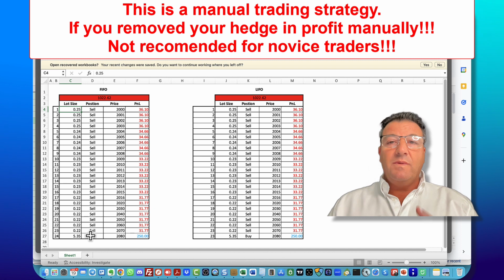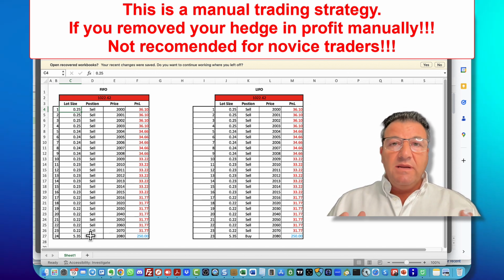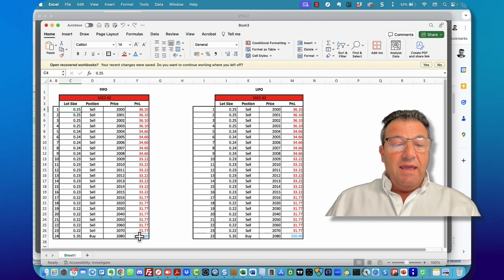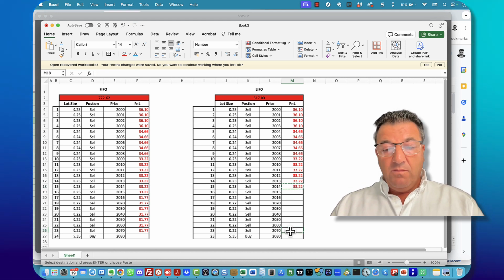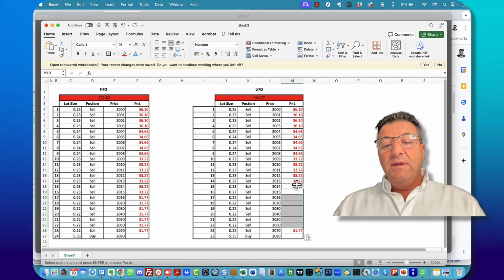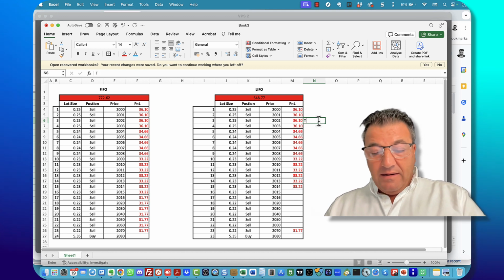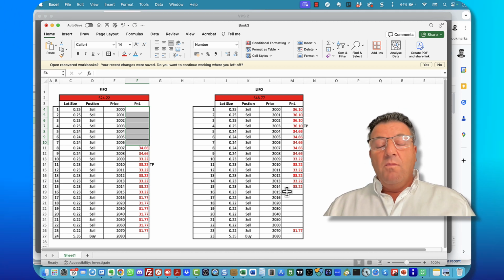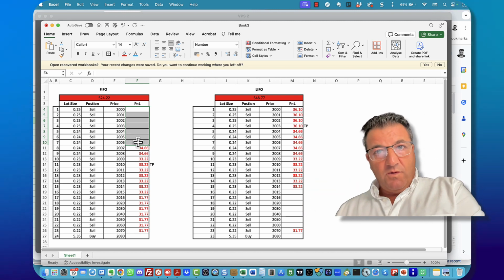Removing a Hedge Manually: LIFO vs FIFO Trade Removal Explained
When you close your hedge in profit, what do you do with that money - remove your oldest trades first, or your newest? This tutorial answers one of the most common questions in hedge management: the difference between stripping trades on a first-in-first-out (FIFO) basis versus last-in-first-out (LIFO), and why Alan prefers one over the other. The scenario: gold has trended against a sequence of positions, the robot has hedged the account, and following the chart-reading methodology you close the hedge as the trend reverses - sometimes in profit, sometimes at a small loss, which Alan notes is not the end of the world; sometimes you lose on the swings and make it up on the roundabouts. Now you have banked, say, 250 dollars, and the discipline begins: that money is not yours to spend - it exists to repair the account. Alan compares the two removal approaches side by side. FIFO removes seven trades for the 250 dollars in his example; LIFO removes eight - but each has structural consequences. LIFO requires opening two new charts with four new magic numbers, gradually rebuilding over two to three months, and your original charts cannot restart until all old trades are cleared, or you create a large gap in the sequence. FIFO keeps the existing charts working: as you strip old trades, your take profit line moves up with the price and the robot continues trading - though if the trend keeps running, new trades join the sequence. Alan explains his preference for removing the trades that would create the biggest future drawdown, keeping the account controlled if the trend continues. He also references the EA's 70/30 win ratio design in how take profits are calculated. There is no absolute right answer - but after this video you will understand both methods and choose deliberately. Watch alongside the other hedge removal tutorials for the complete strategy.

Topics
- FIFO vs LIFO trade removal after a hedge
- Banking hedge profits to repair the account
- Why closing a hedge at small loss can be fine
- The two-chart, four-magic-number LIFO setup
- How FIFO moves your take profit with price
- Consequences for restarting your robot
- Managing drawdown if the trend continues
- Choosing the method that fits your account